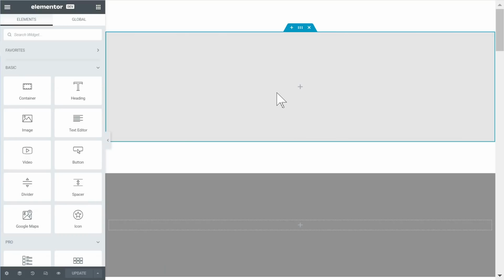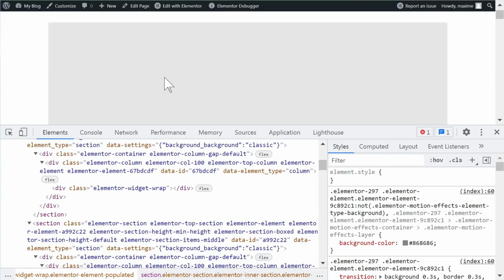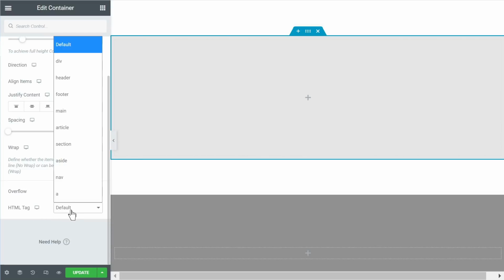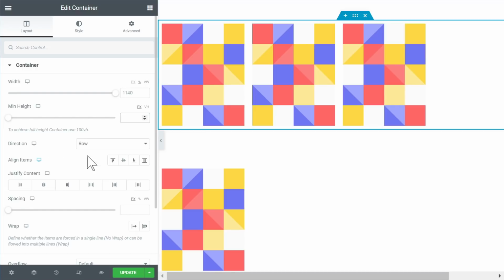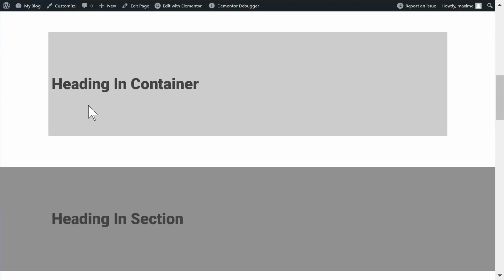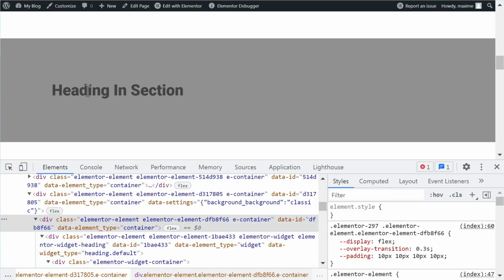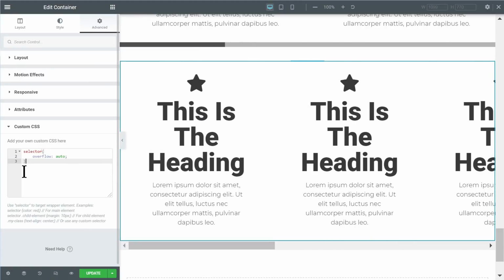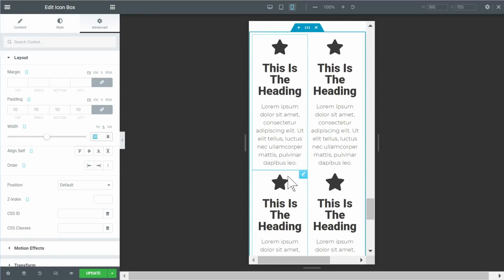Elementor Flex Container Walk Through (& Horizontal Scroll Design)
First look (thorough look!) at the Elementor Flex Container!

Checkout the written version where I share a summary and additional thoughts, for a quicker overview than the long video!